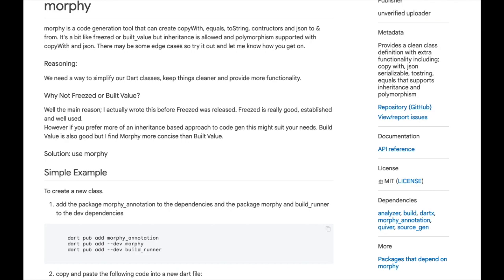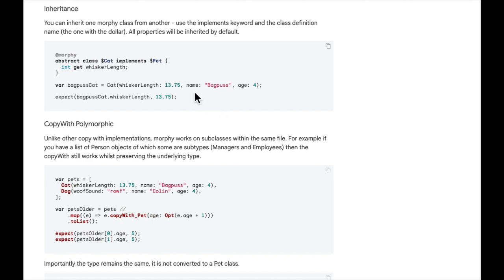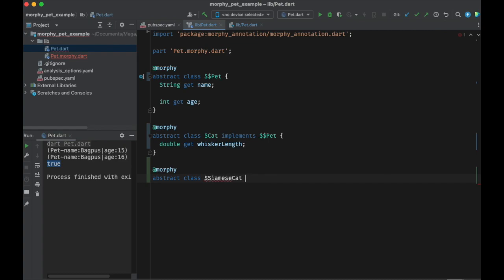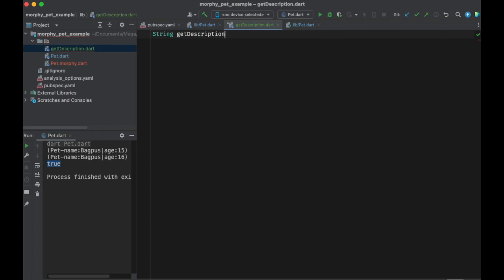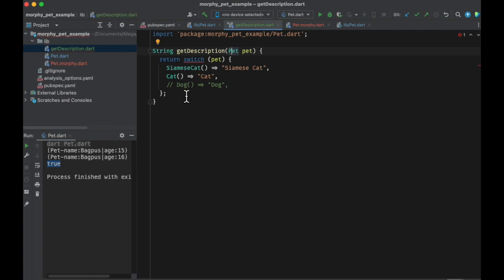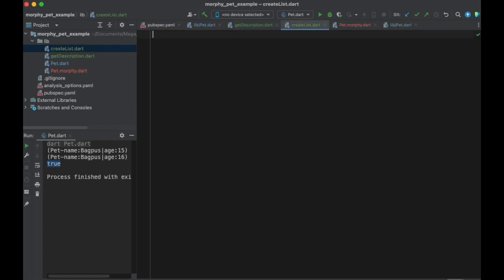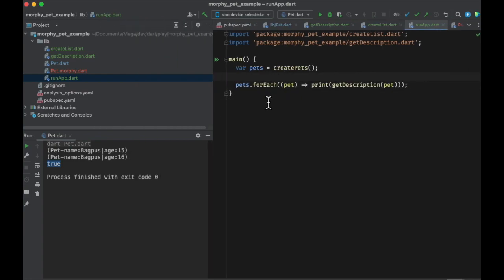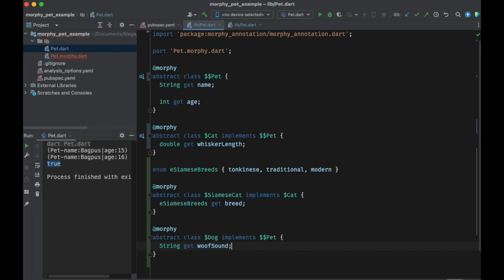2. Morphy for Flutter and Dart - A code generation tool to help create classes, copywith & json.